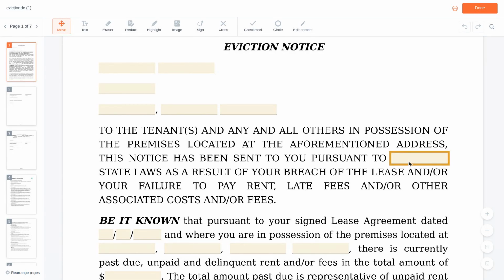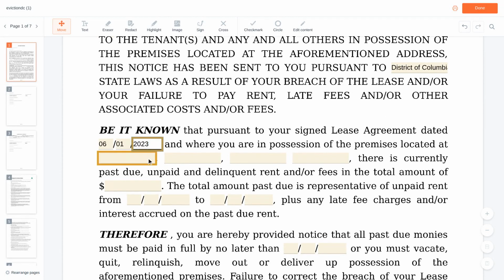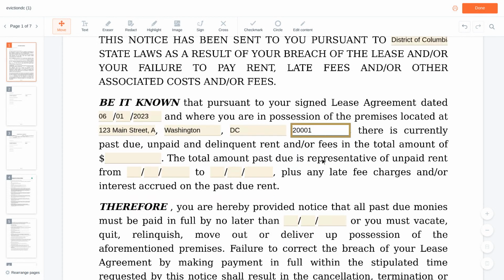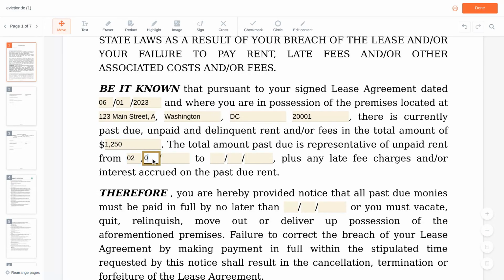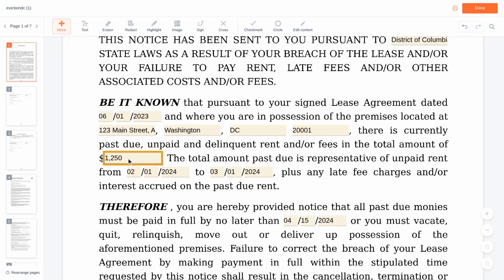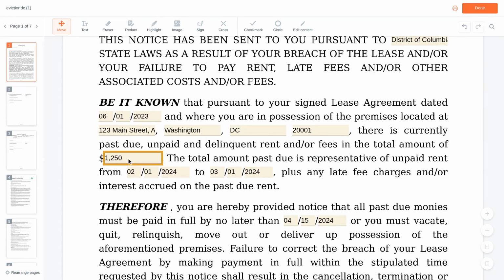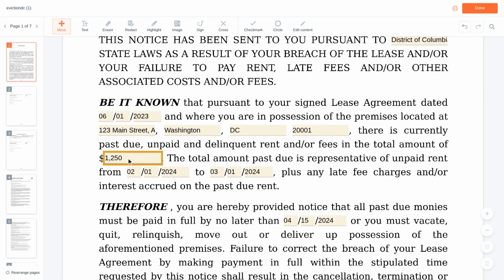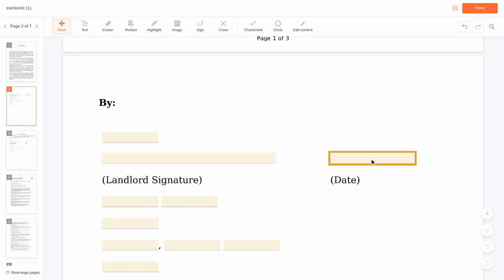How to Fill Out a District of Columbia Eviction Notice (Free Template, Step by Step)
How to Fill Out a District of Columbia Eviction Notice (Free Template, Step by Step). Every key field explained, step by step, filled out free in FormsPal.

Chapters:
0:00 What this form is
0:16 Landlord & tenant details
0:54 The rental property
1:36 Deadlines & what is owed
3:10 State requirements
4:07 Signing & proof of service
4:27 Before you serve it